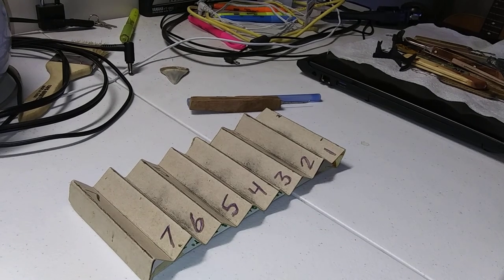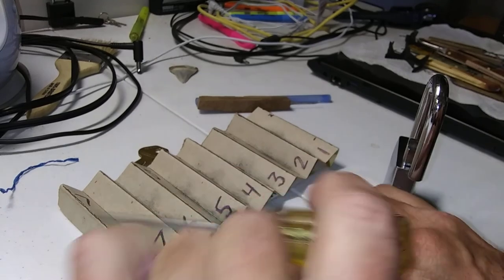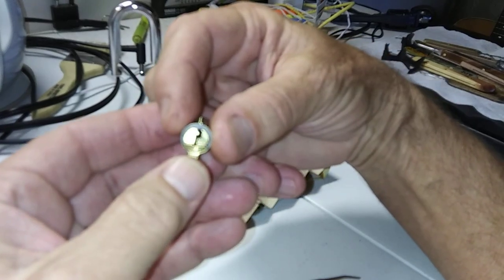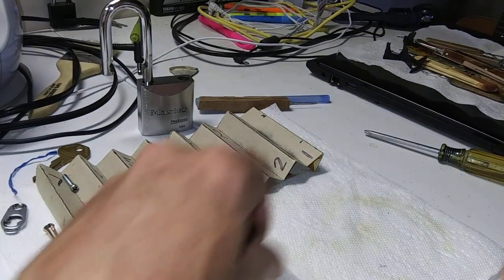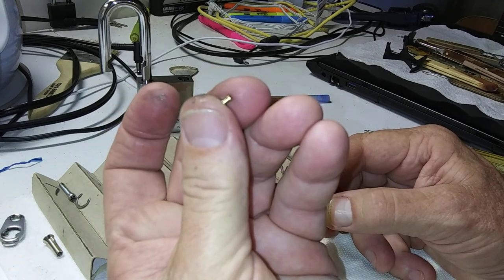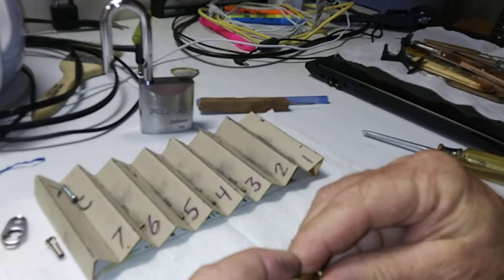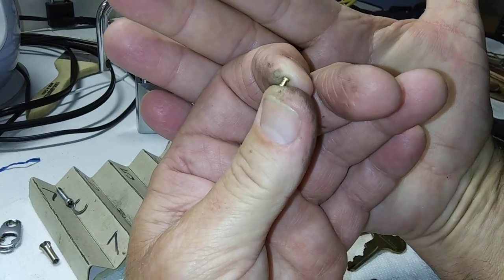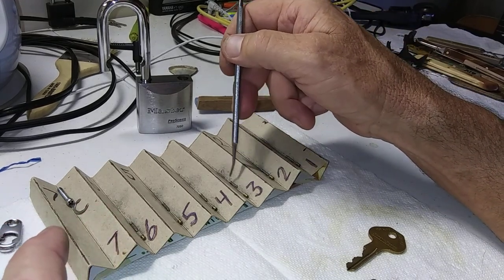(27) Proseries 7050 gutted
Just a look see into the workings of a core (Safety Series) .